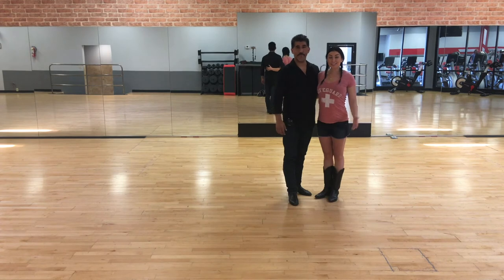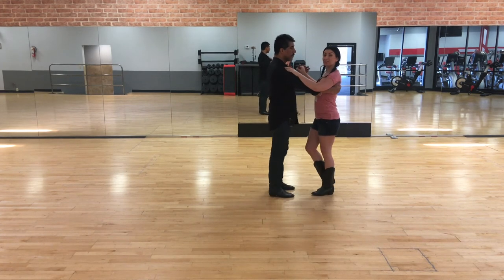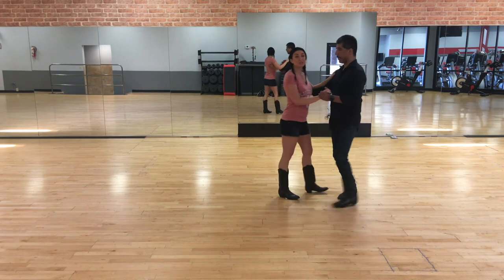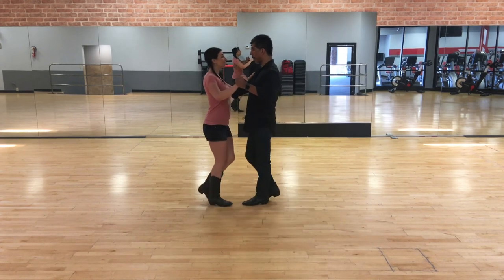Nightclub & AZ Two-Step Dance Workshop Trailer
Robert Campos & Devorah Kastner dancing nightclub two-step, az two-step, progressive two-step and west coast swing. Then demoing the basic for Nightclub & AZ Two-Step. We can be reached at: